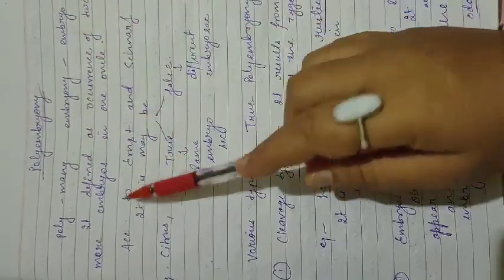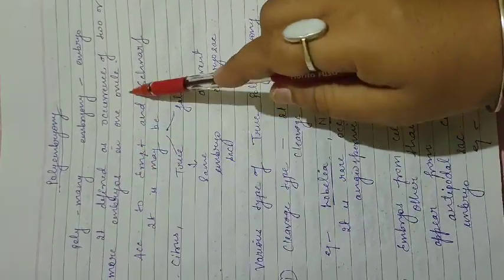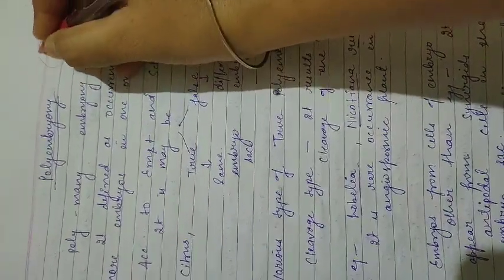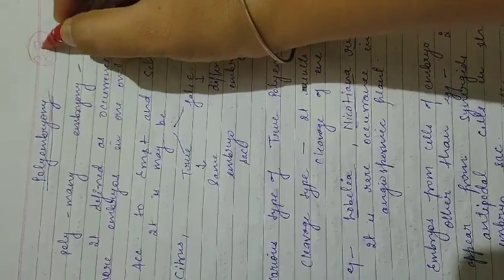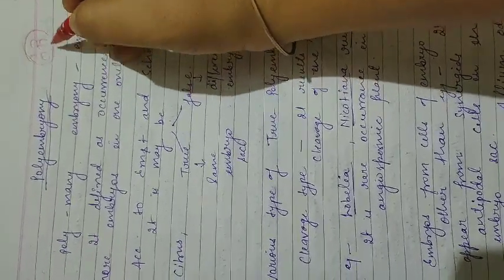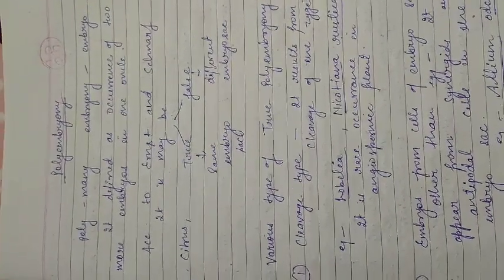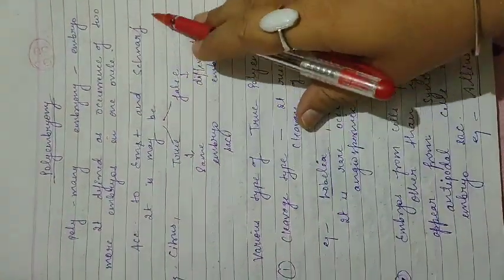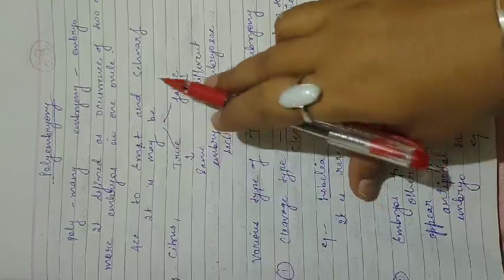Polyembryony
Polyembryony and pollen pistil interaction